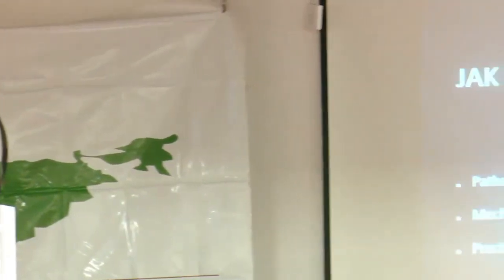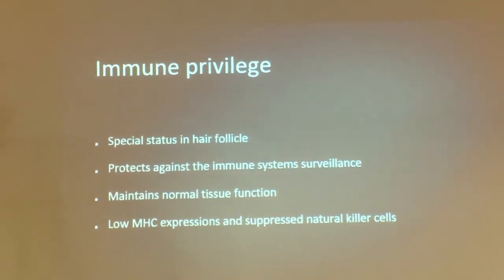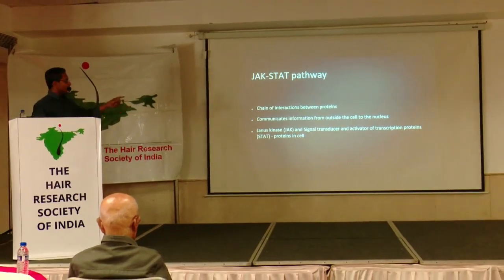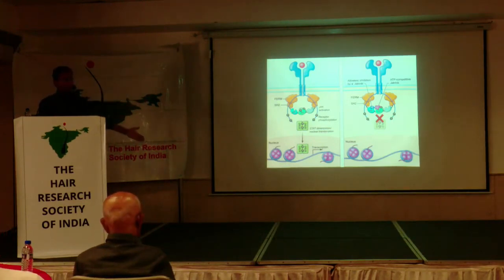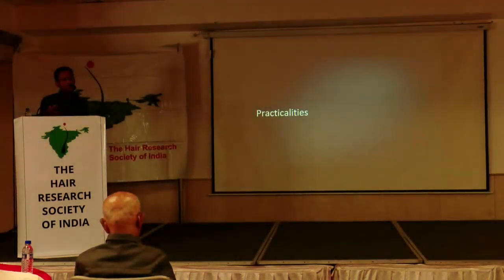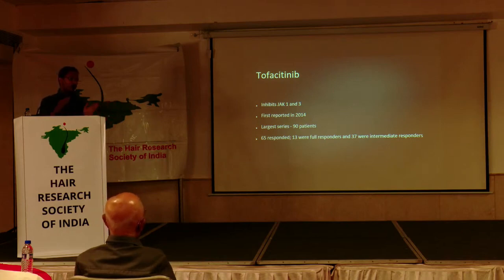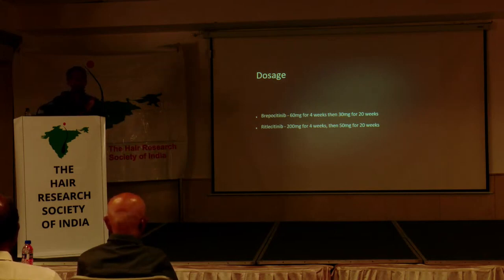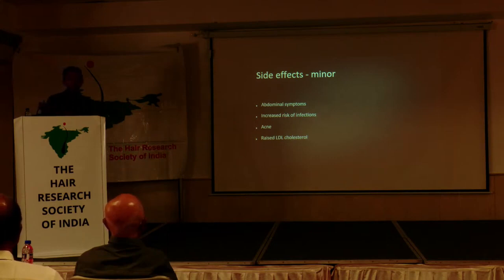JAK inhibitors for alopecia areata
JAK inhibitors are the new kids on the block with regards to the treatment of alopecia areata. In this review, we look at the mechanism of action of JAK inhibitors, and examine how it is effective in treating alopecia areata.